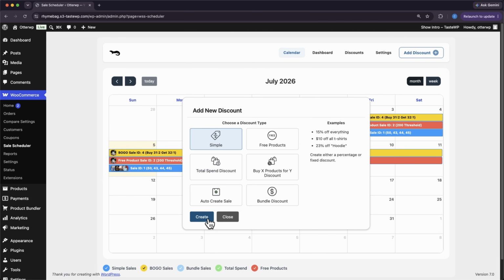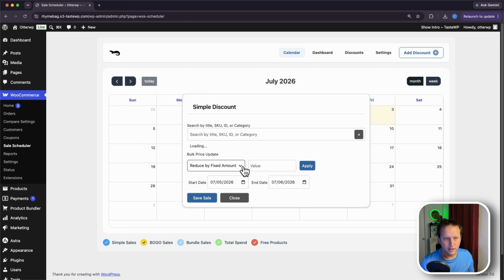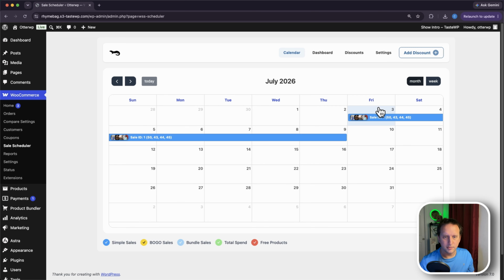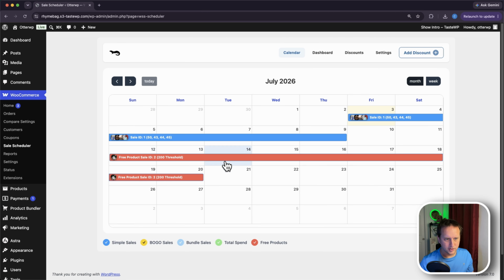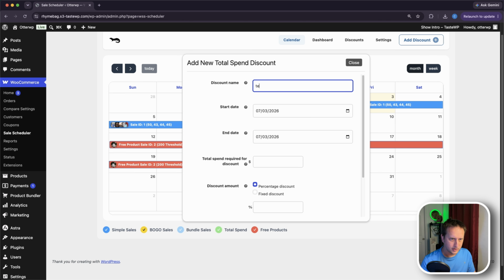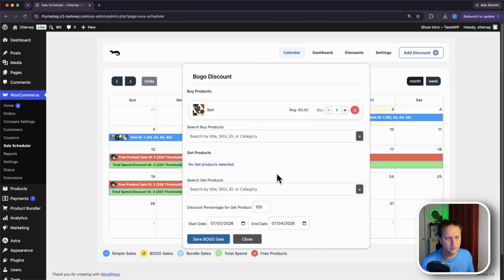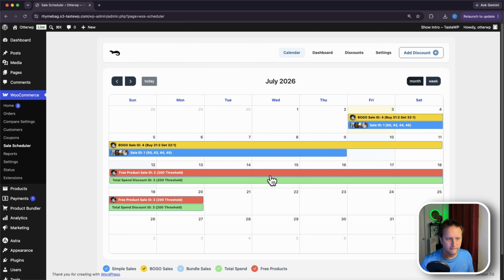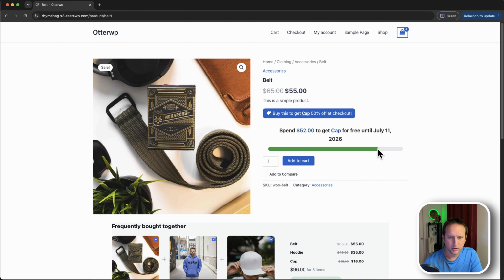How to Schedule Smart Discounts in WooCommerce with OtterWP Discount Manager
🚀 Stop Wasting Time: Schedule WooCommerce Sales on a Visual Calendar!
You're taking up way too much time. If you want to plan your promotions for the month, quarter, or year ahead, you need a smarter system that runs your store on autopilot.

In this video, I’ll show you exactly how to use the OtterWP Sales Scheduler and Discount Manager to visually schedule sitewide sales, bulk-discount product variations, and set up advanced discount types that dramatically increase your average order value (AOV). We will cover how to build Buy One Get One (BOGO) offers with automatic add-to-cart popups, spend-based free gifts, and live cart progress bars that nudge customers to spend more.

⏱️ Timestamps:
0:00 — Stop manually discounting items in WooCommerce

0:16 — Introduction to the OtterWP Discount Manager

0:32 — Tour of the visual Sales Scheduler Calendar

0:50 — How to bulk-apply fixed, percentage, or price sales to variations

1:16 — Drag-and-drop scaling: Moving and duplicating your sales

1:31 — Tracking campaign revenue with built-in Discount Analytics

1:52 — Setting up a "Spend $X, Get a Free Product" discount

2:45 — Customizing the cart Progress Bar & dynamic text tags

3:17 — Setting up tiered "Total Spend" discounts

4:05 — How to build complex BOGO (Buy X, Get Y) offers

4:56 — Setting up automated Shop and Product page sale badges

5:12 — Enabling the high-converting BOGO Cart Popup

5:32 — Front-End Live Demo: Popups, badges, and the live progress bar in action!

💬 What You’ll Learn in This Tutorial:
The Drag-and-Drop Calendar: How to instantly launch, extend, move, or clone a multi-product sale without opening individual product tabs.

Advanced Revenue Boosters: Why standard WooCommerce sales fall short, and how advanced incentives like BOGO and spend thresholds protect your margins while lifting transaction sizes.

Behavioral Urgency Triggers: How to configure visual "progress bars" inside the cart that calculate exactly how much more a user needs to spend to unlock a reward in real-time.